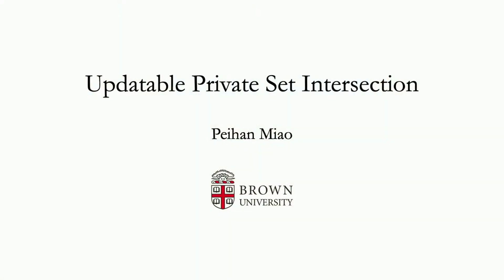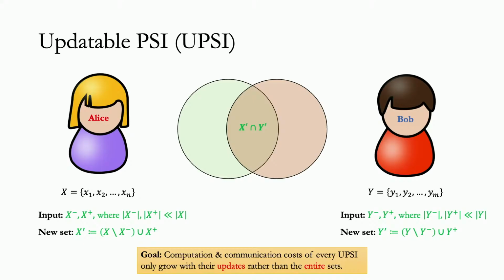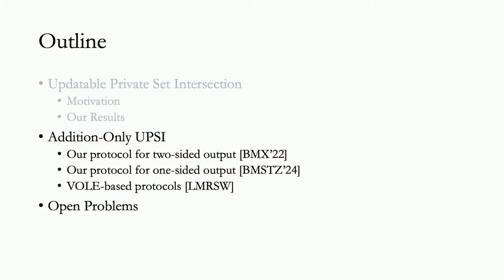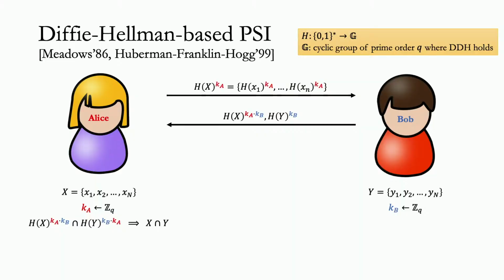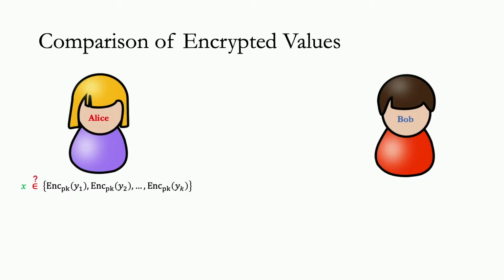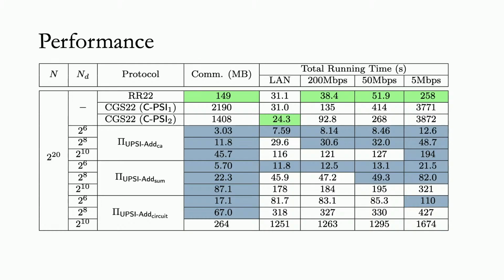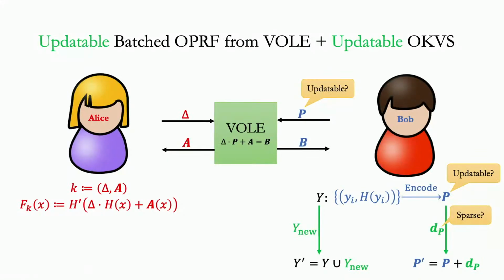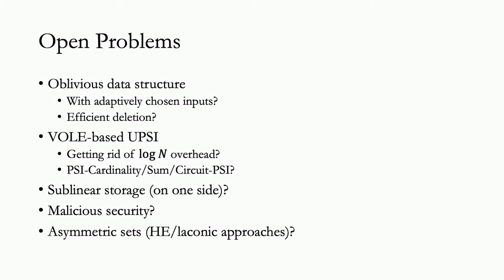Updatable Private Set Intersection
Peihan Miao (Brown University)
Secure Computation

Private set intersection (PSI) enables two parties, each holding a private set of elements, to compute the intersection of their sets without revealing anything beyond the intersection. Updatable PSI (UPSI) extends this functionality, allowing the parties to compute PSI on a regular basis with sets that get updated over time. The goal is to support efficient PSI computations that scale with the size of the updates rather than the entire sets. In this talk, I will give an overview of recent developments in UPSI, including the main results, core techniques, ongoing efforts, and open problems.